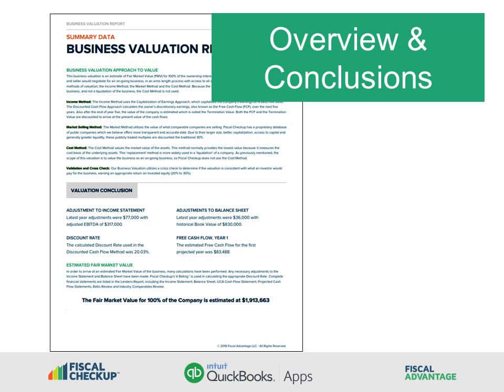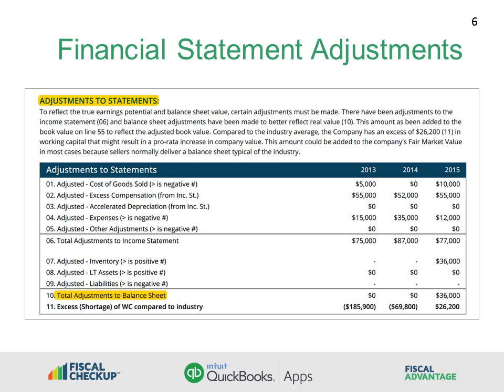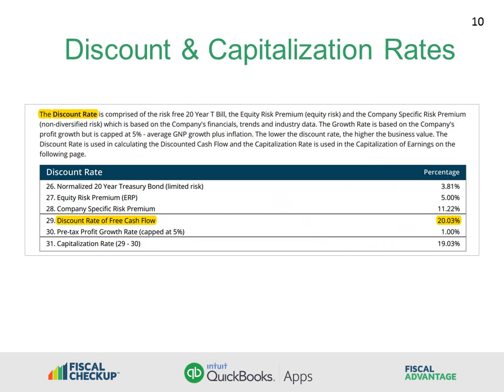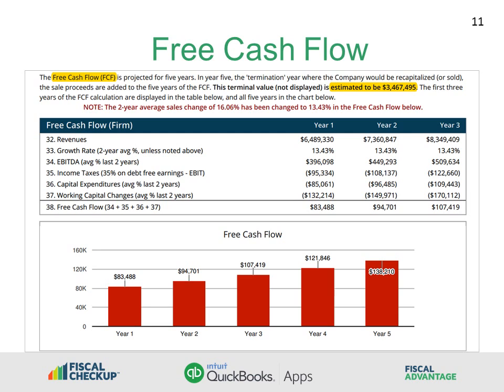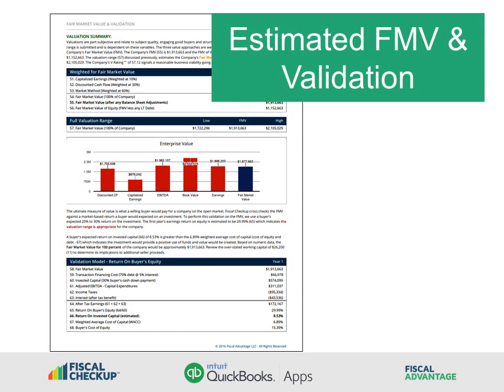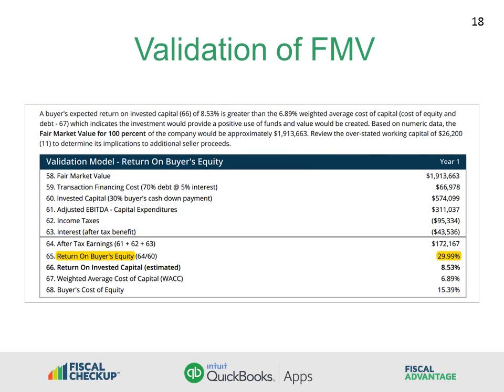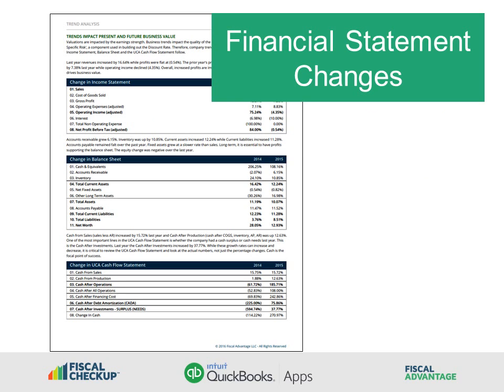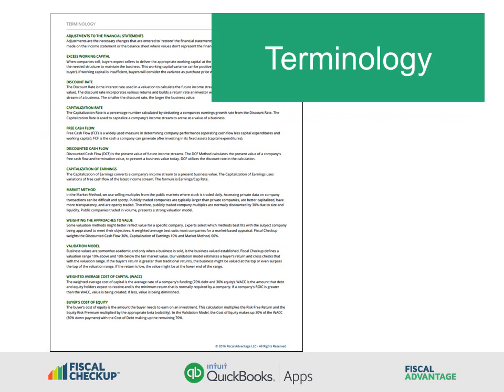Business Valuation Report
Section by section review of the Fiscal Checkup Business Valuation Report